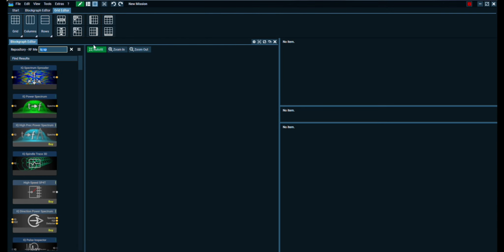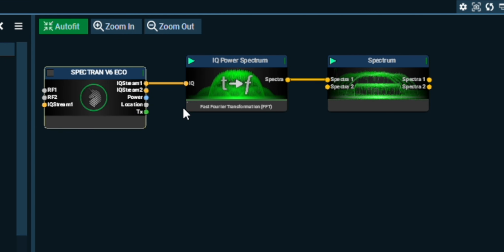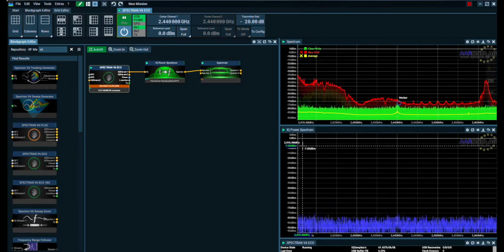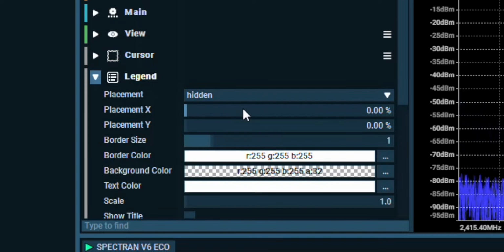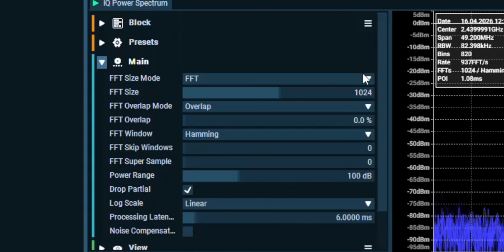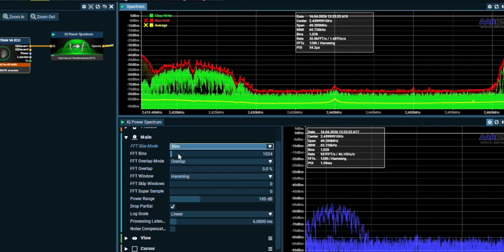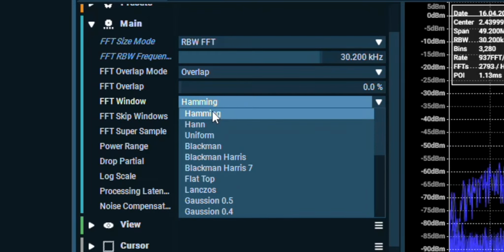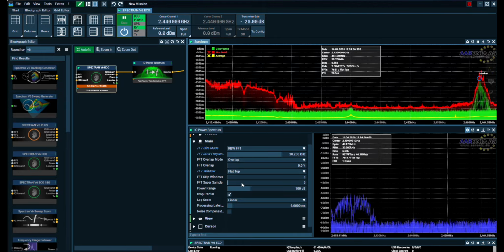IQ Power Spectrum Block v1 0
In this video we explain the IQ Power spectrum block in the RTSA software.